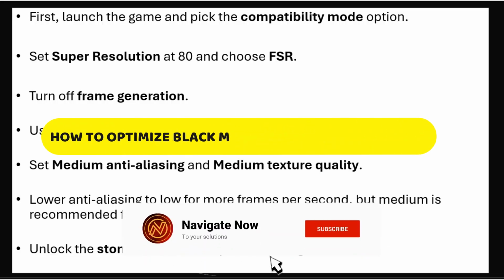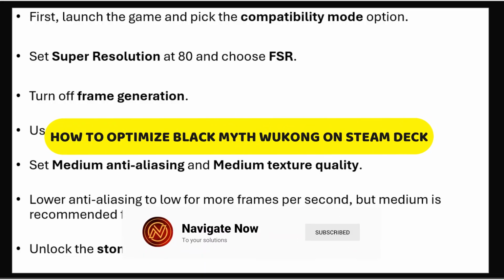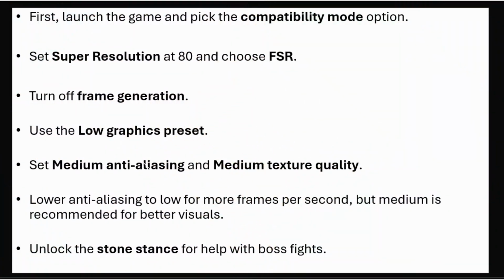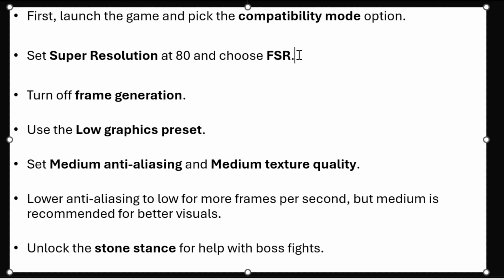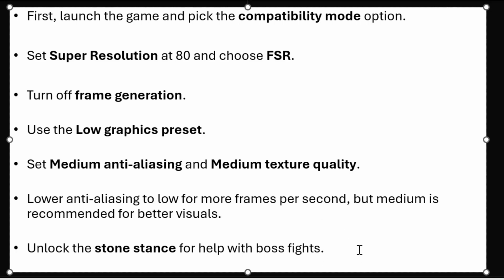Black myth wukong steam deck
In This Video, learn ,black myth wukong steam deck.
steam deck. black myth wukong.